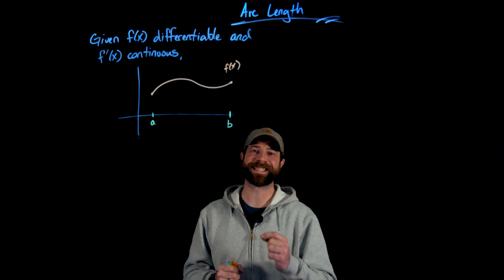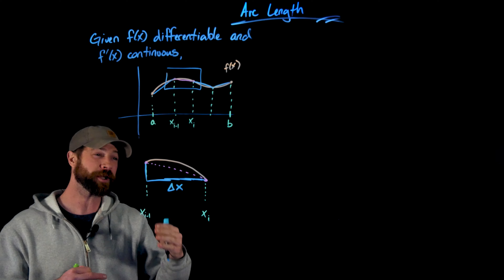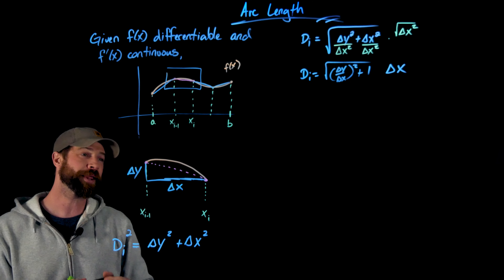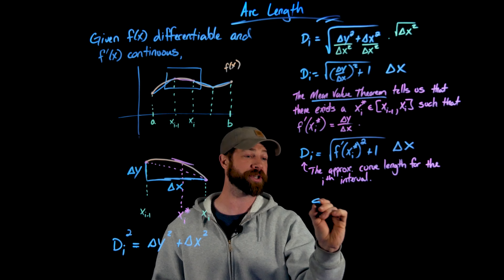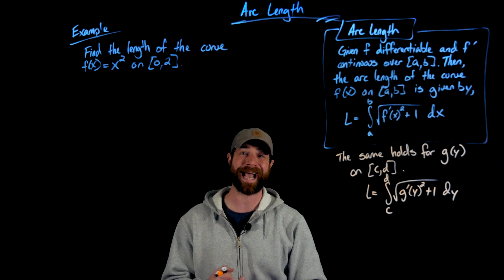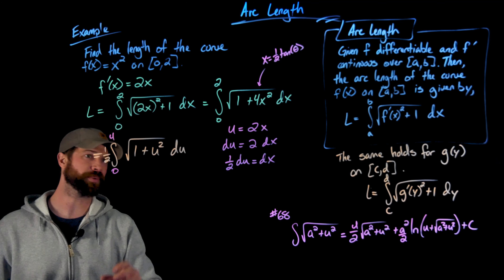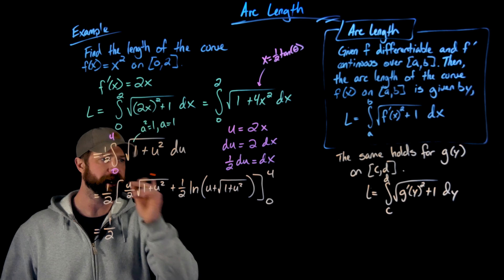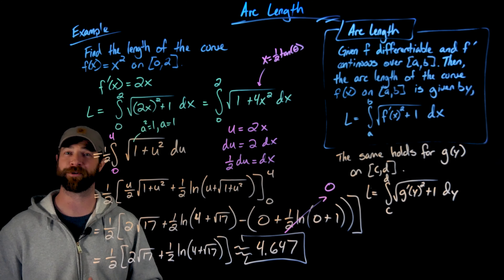Arc Length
0:00 Introduction and Proof
8:25 Ex: Arc length of f(x)=x^2